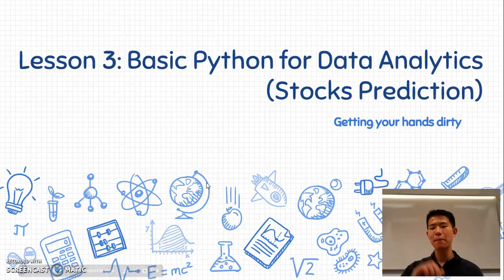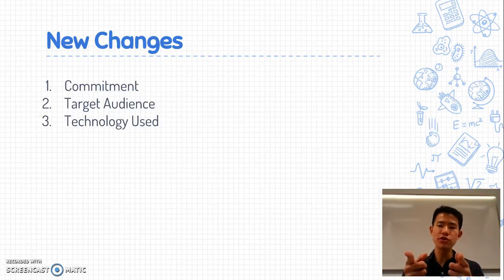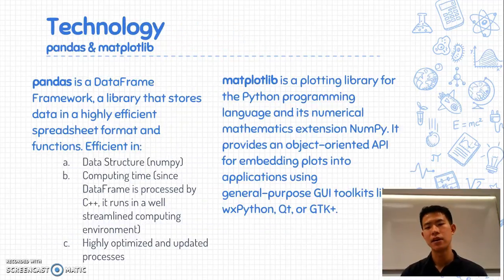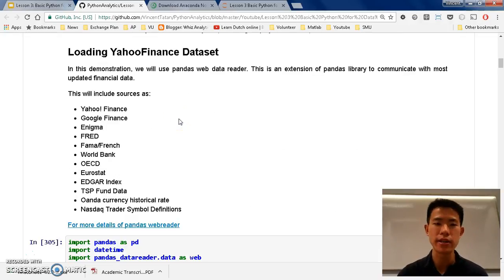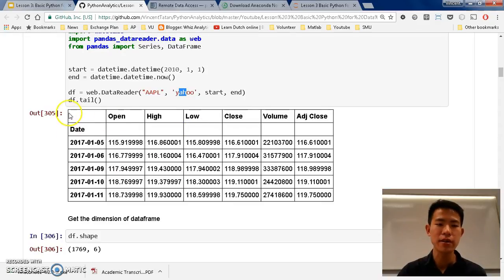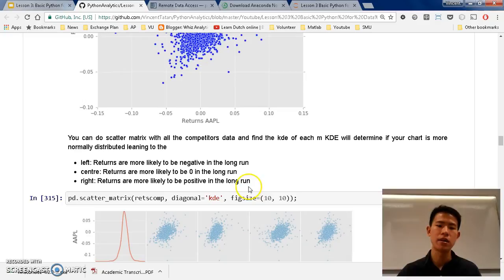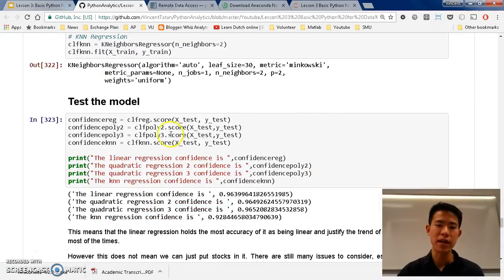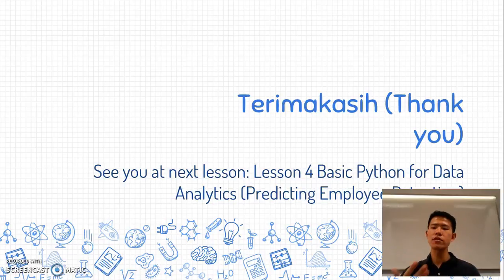Lesson 3: Basic Python for Data Analytics Stocks Prediction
pandas is a DataFrame Framework, a library that stores data in a highly efficient spreadsheet format and functions. Efficient in:
Data Structure (numpy)
Computing time (since DataFrame is processed by C++, it runs in a well streamlined computing environment)
Highly optimized and updated processes

And I will end the sharing with some planned resources to help you learn analytics in the future.

Feel free to access my github for financial stocks analysis

This is the playlist where I am going to explain step by step of this tutorial

Hopefully by the end of this video you could be more inspired to learn analytics and follow through the journey